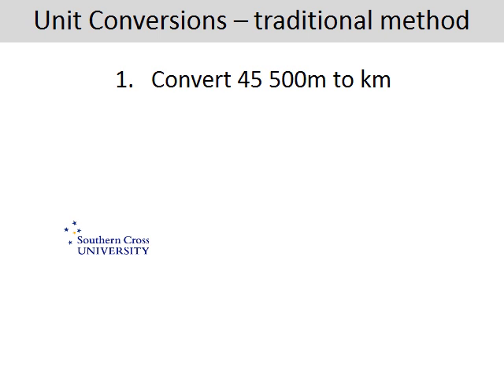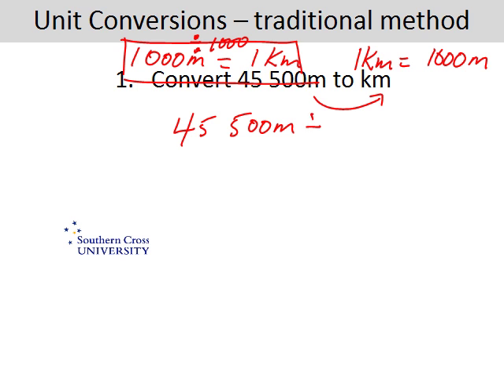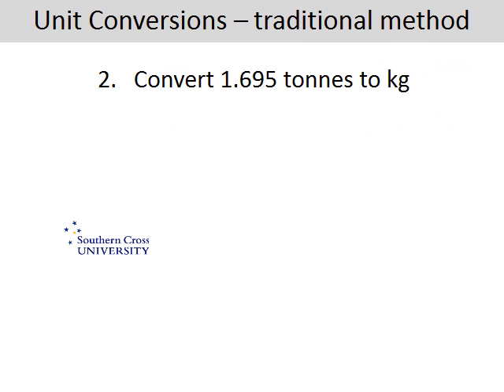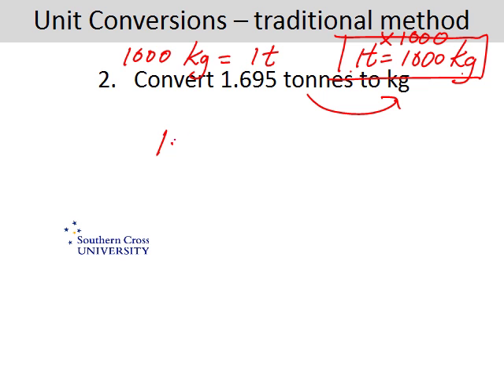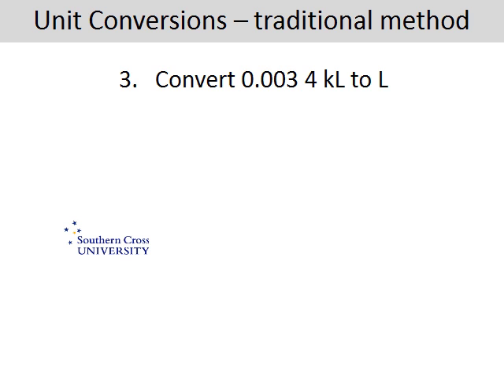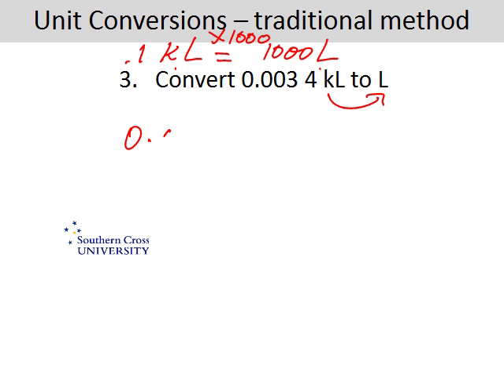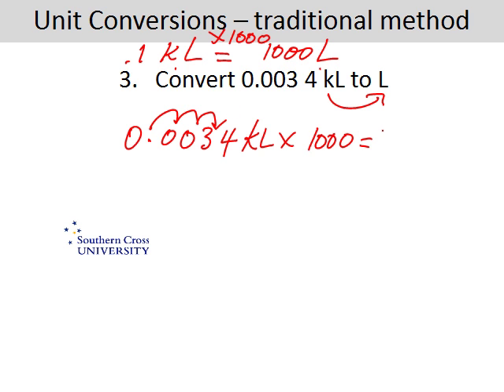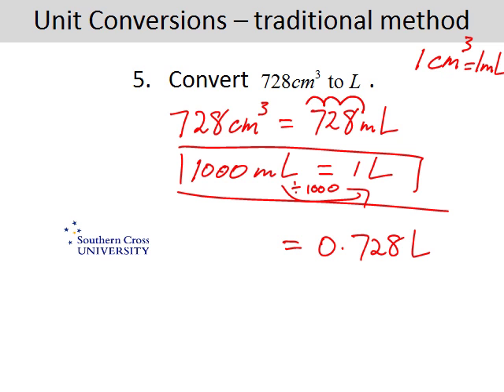Metric Unit Conversions Traditional method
This movie shows how to do metric unit conversions using standard methods.